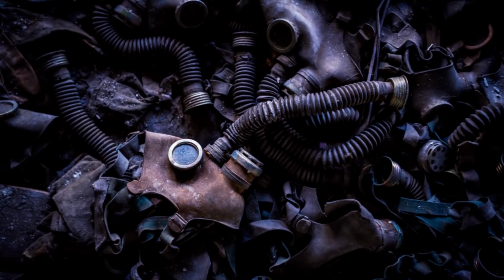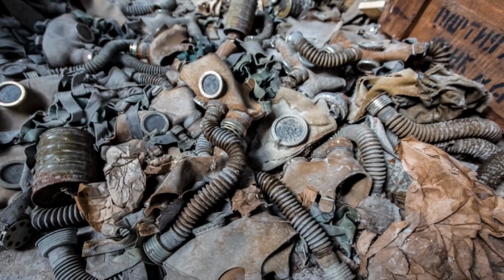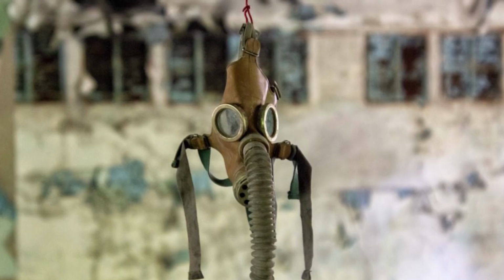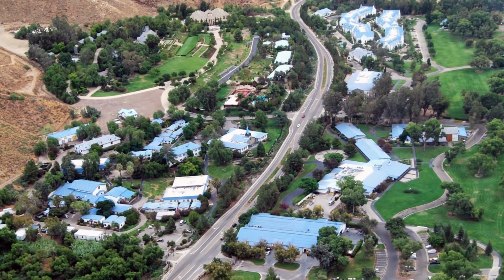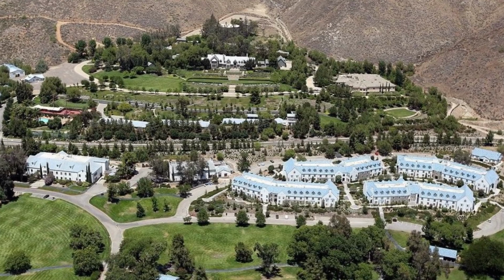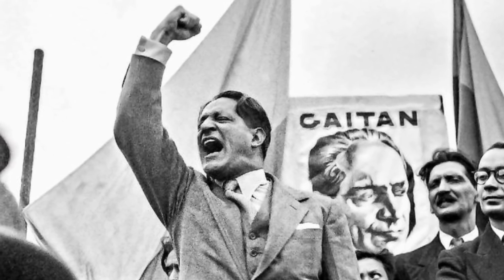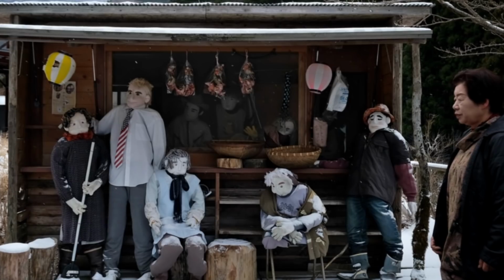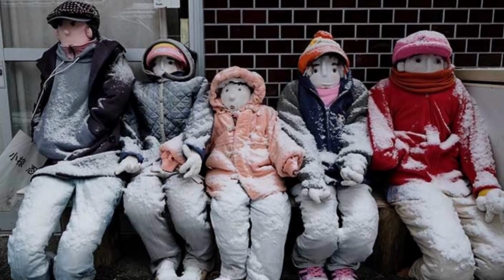Top 5 Scary Locations On Google Maps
Google Maps is an amazing tool that you can use to not only get to where you want to go but also to see places all around the world. However, sometimes there are scary things that show up on Google maps that you probably shouldn't have seen. There are a lot of scary locations that have been located on Google maps offline or online. There are some unexplained mysteries caught on camera that people now question whether or not they're true stories or urban legends. Today on Top 5 Scary Videos, we're going to explore some of these scary locations with our list of the Top 5 Scary Locations On Google Maps.

Video Edited By:
Ryan Wazonek

Hosted By:
Lucy McPhee @LucyMcPhee